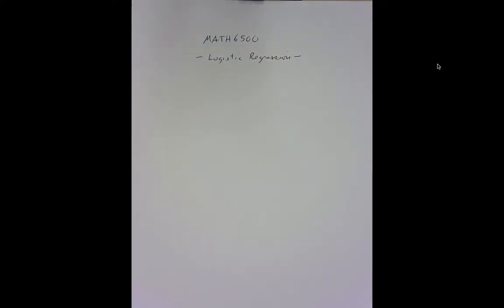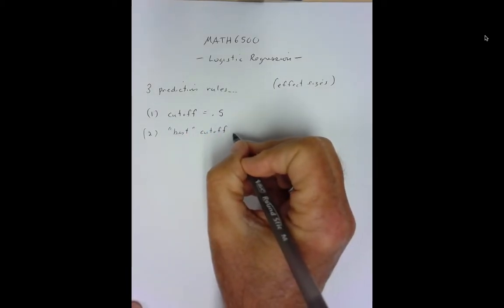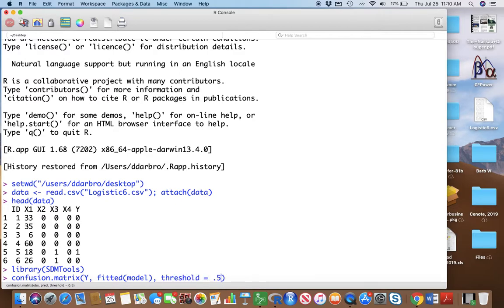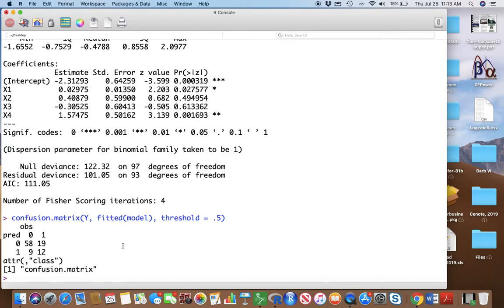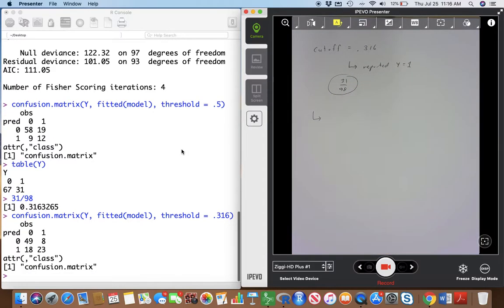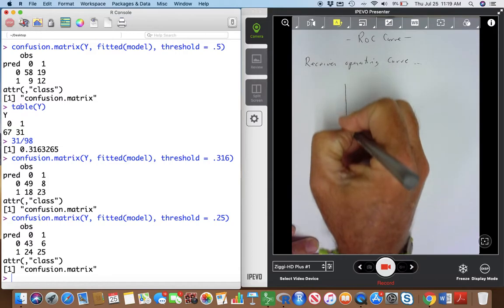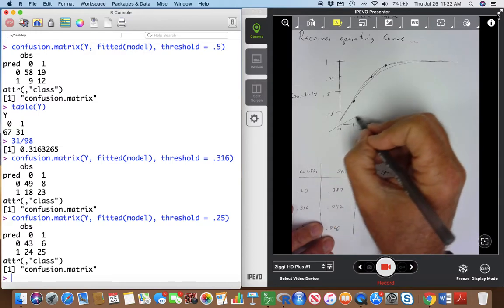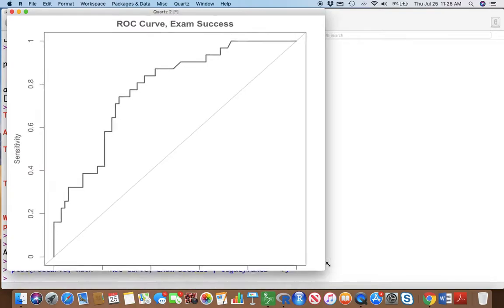Logistic Regression 8